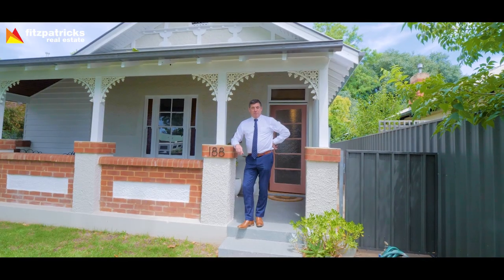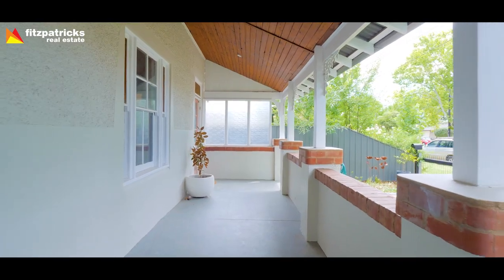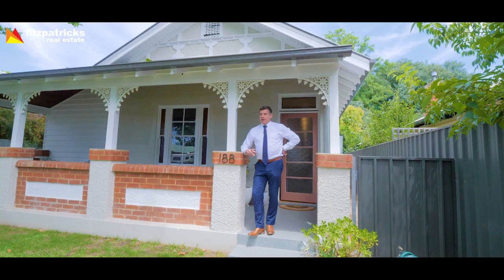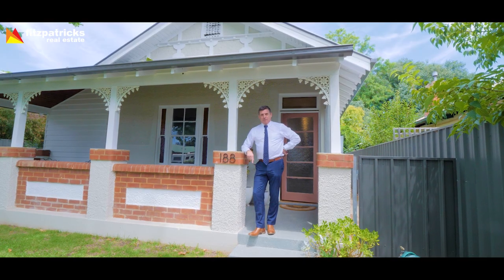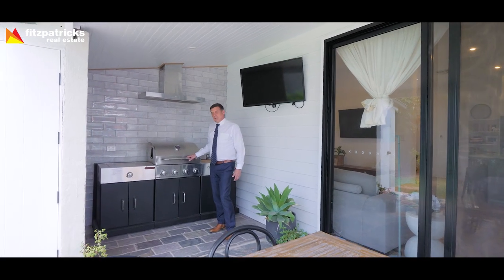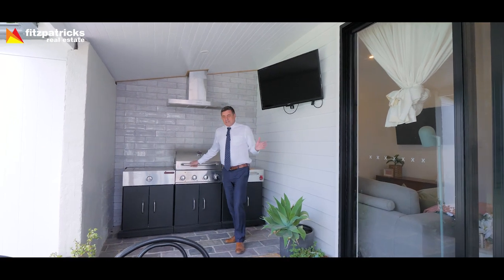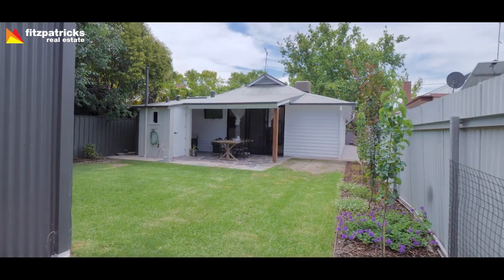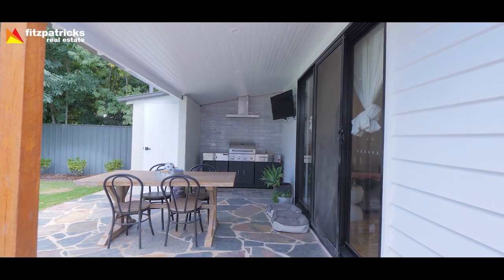SOLD - 188 Gurwood Street, Central, Wagga Wagga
From this moment you know your embarking on a brief journey the will excite the senses and make you feel at home all at once.